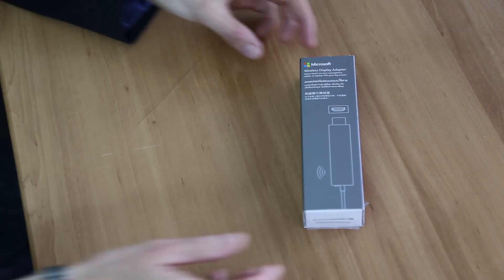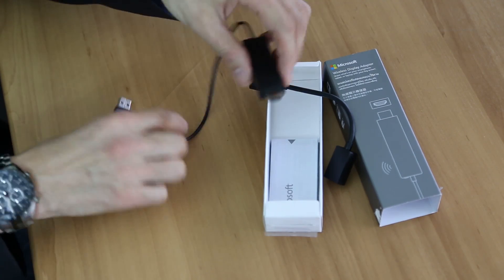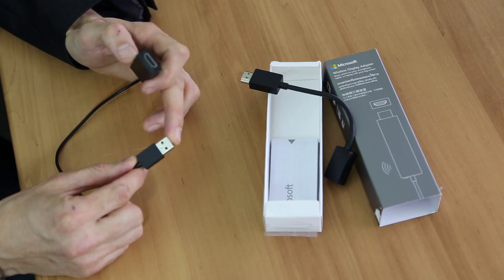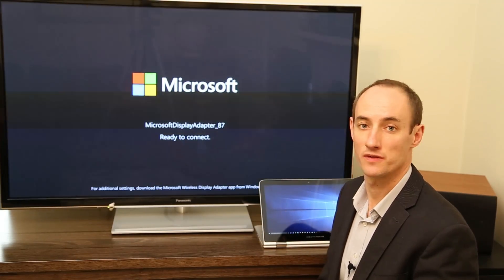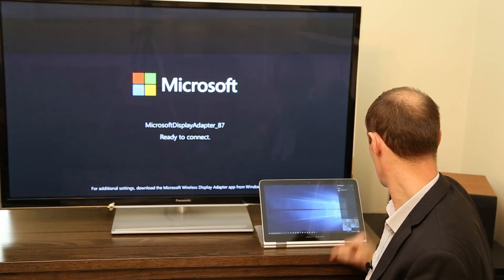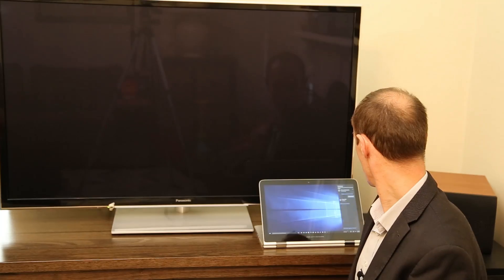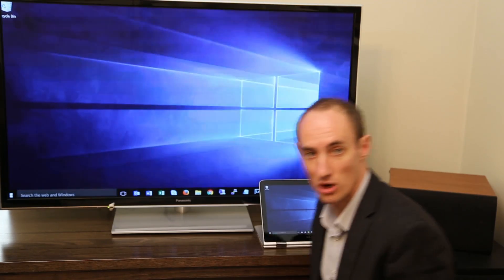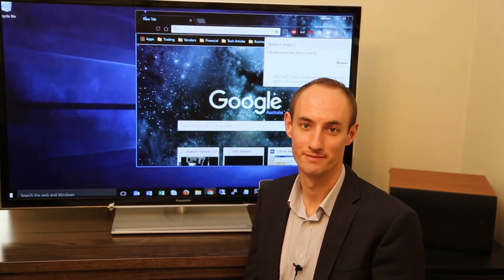Connecting to a Microsoft Wireless Display Adapter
Damien demonstrates how easy it is to connect your laptop to a television using a Microsoft Wireless Display Adapter.